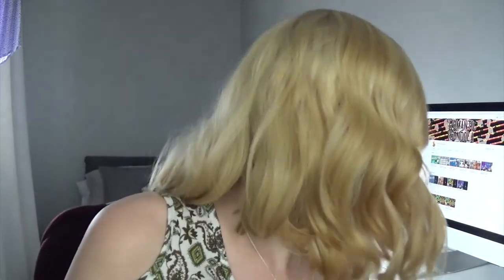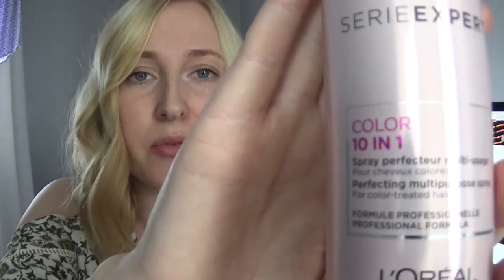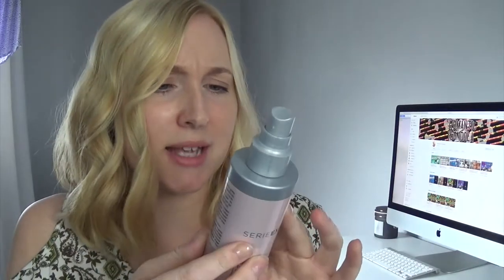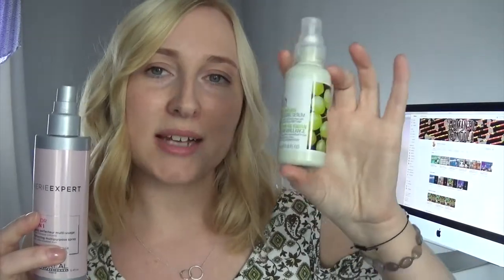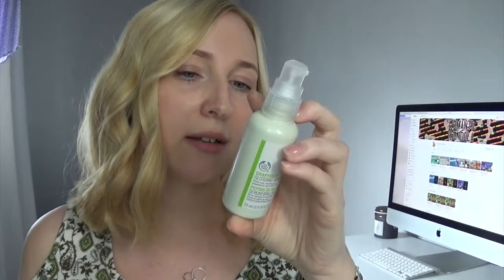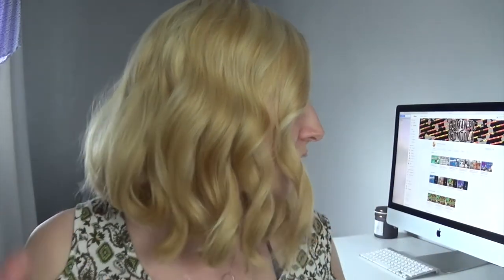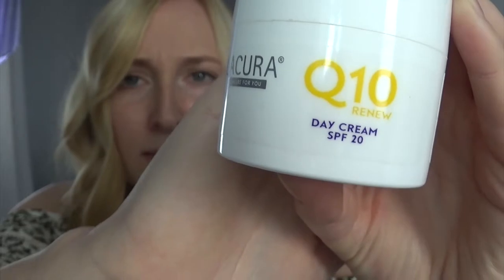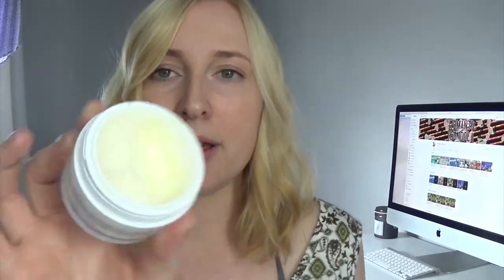July Favourites 2018 | Miss Moogle